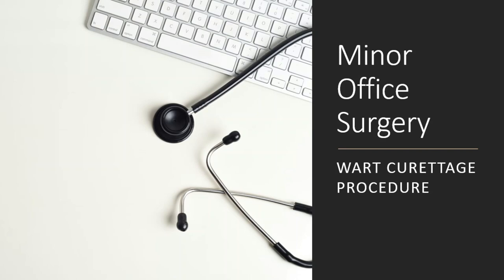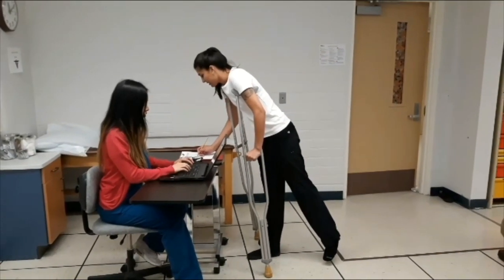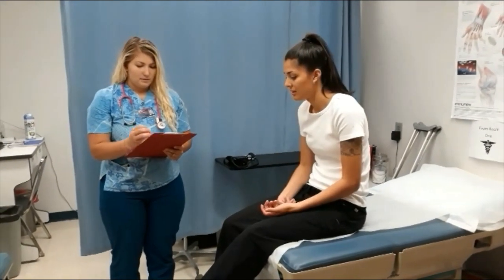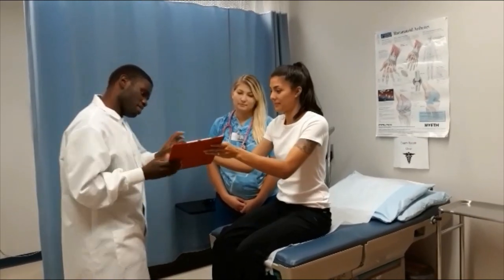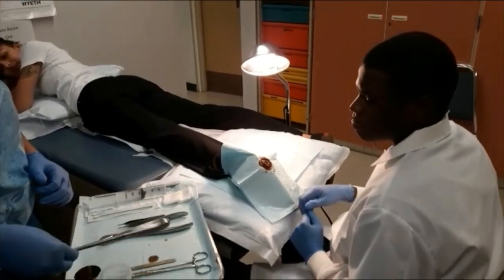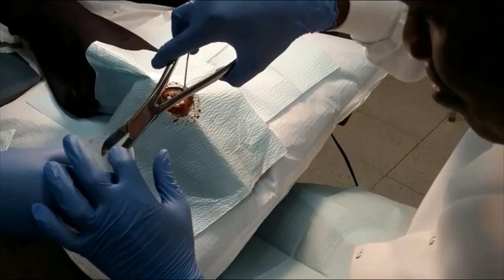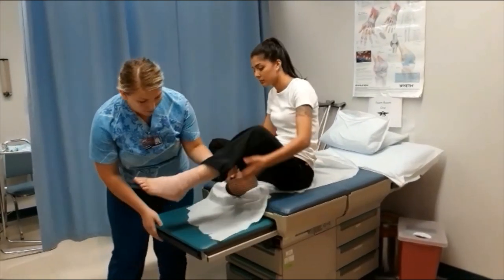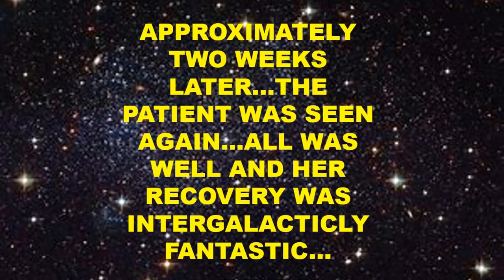Buccinators performing Curettage of a Wart!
Minor Surgery Video